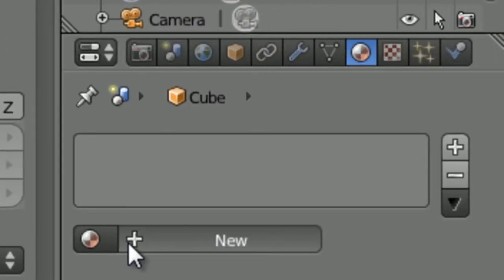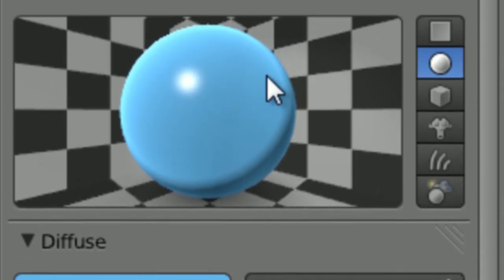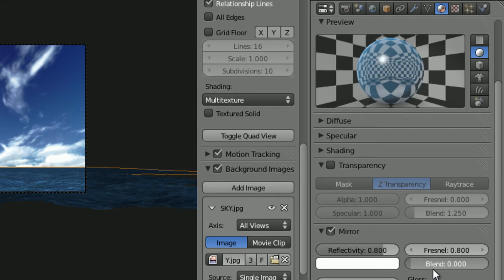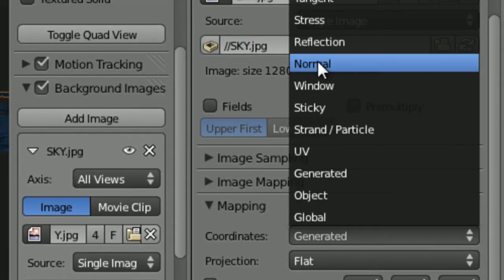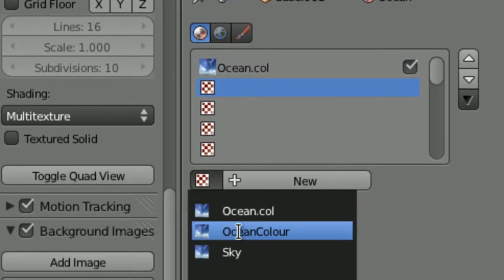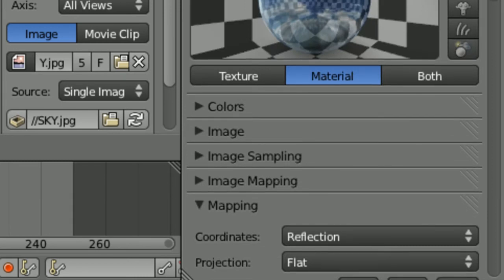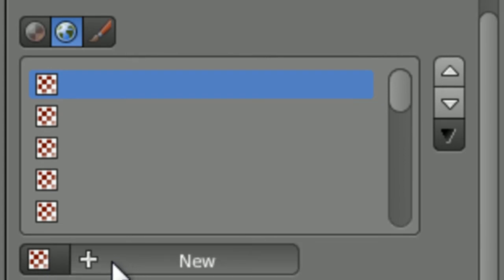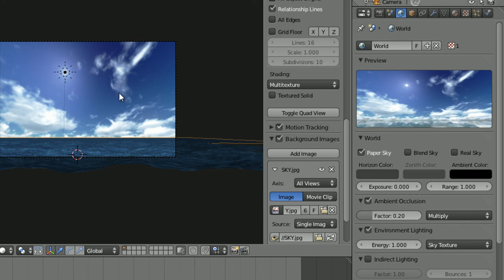[HD] How to Create Oceans in Blender 2.61 (Part #2 - Materials & Textures)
In this video, I will teach you how to create a realistic material for oceans using various techniques both in the materials tab and the textures tab.

In this tutorial you will learn:

-How to fake translucency (for flat-ish surfaces like oceans)
-How to fake reflections and refractions using the 'normals' co-ordinates for textures.
-How to apply textures and materials to create realistic oceans

Sorry for the delay! Shortly after recording part one, I had a decorator coming in to re-decorate my room making it mostly unavailable for a week. Once that was all done, I became VERY unwell for another 6-7 days again, making me unable to make a tutorial. I did record it the week after but then my internet connection has been rubbish because it was recently upgraded. I know it sounds like a bad lie but I am telling the truth!

And give this video a "Like" and add it to your favorites.